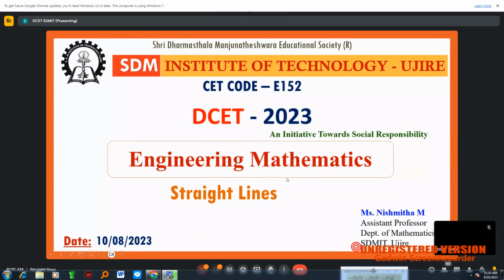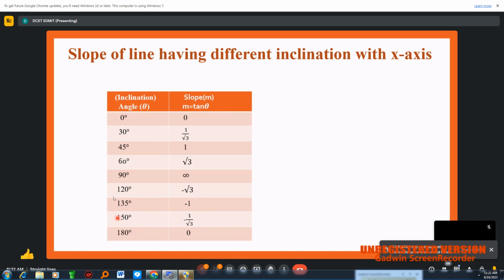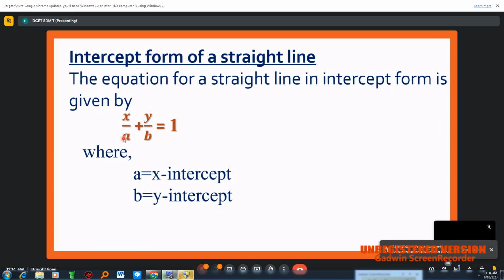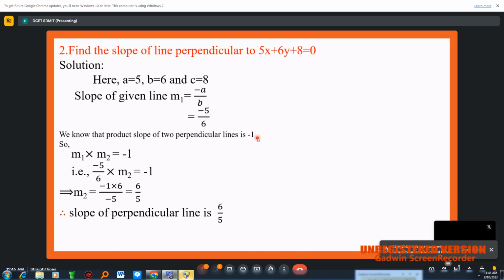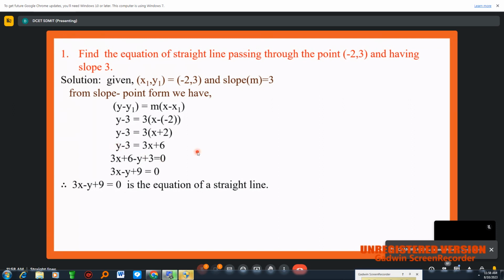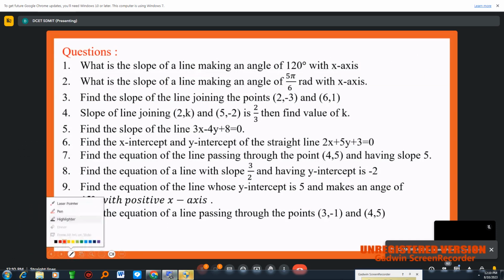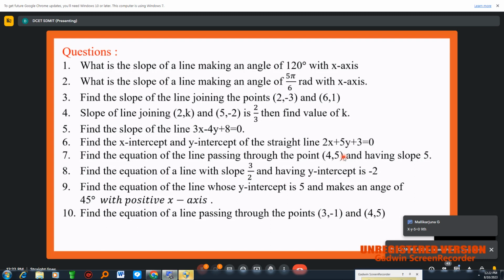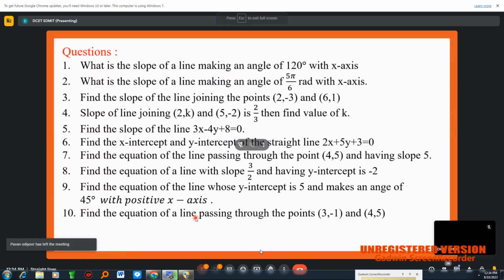Stright line Class 1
 Slope of a straight line
 Intercepts of a straight line
 Intercept form of a straight line
 Slope-intercept form of a straight line
 Slope-point form of a straight line
 Two-point form of a straight line